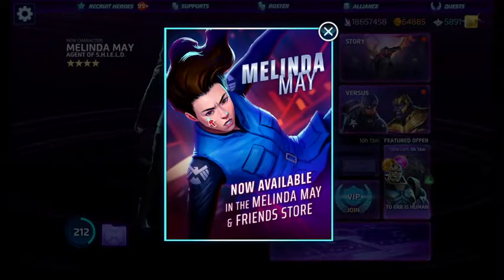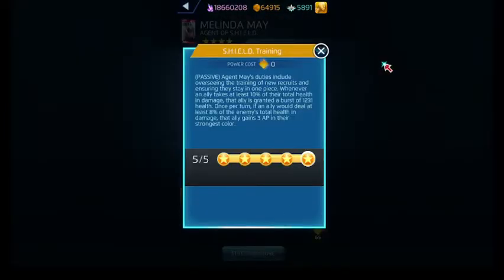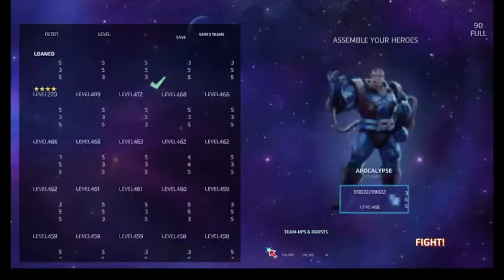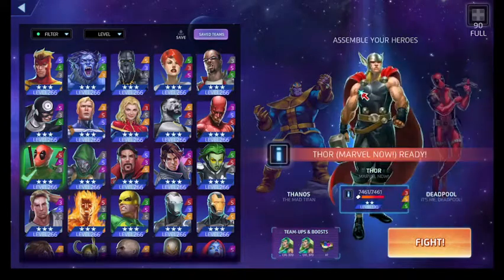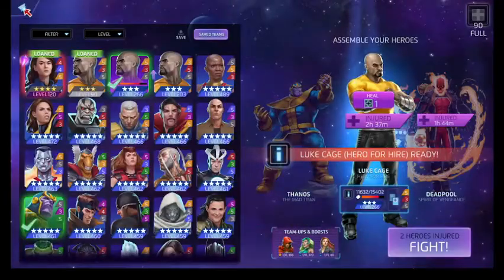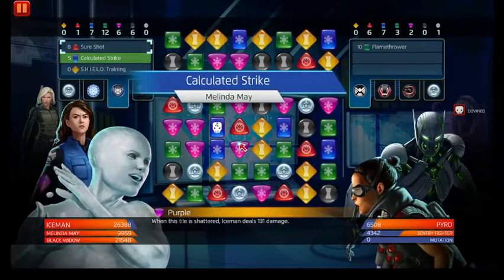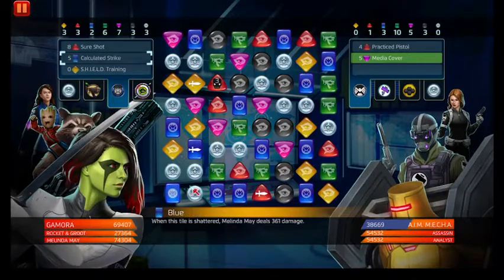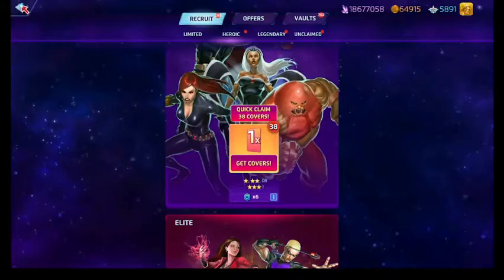MarvelPuzzleQuest Welcome to S.H.I.E.L.D. (Melinda May Day 1)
A look at the new Melinda May character and the usual nodes from Welcome to S.H.I.E.L.D.